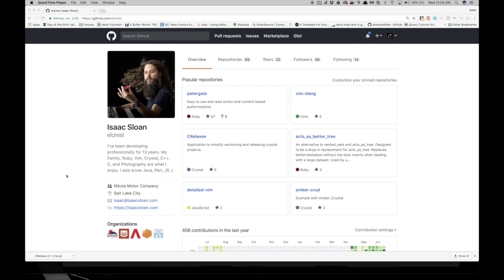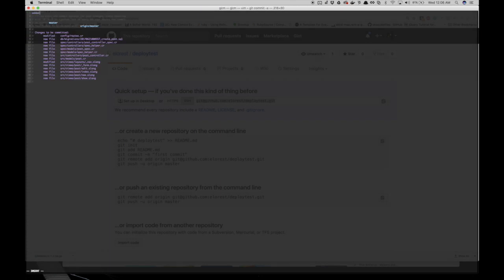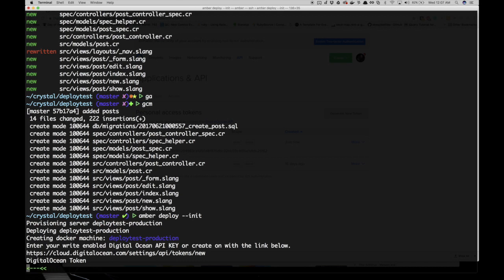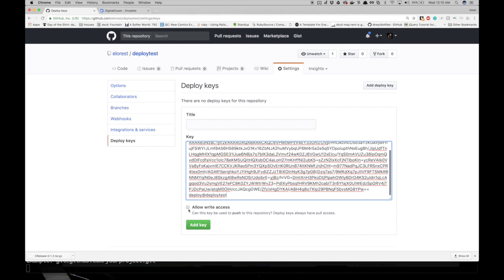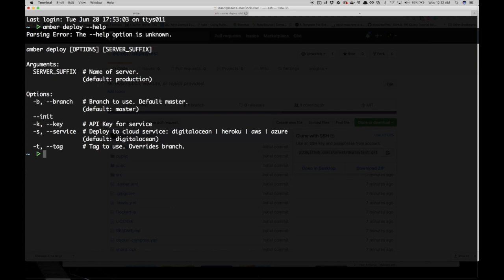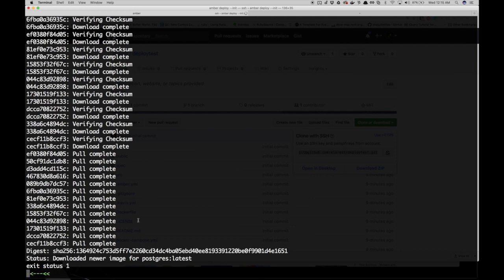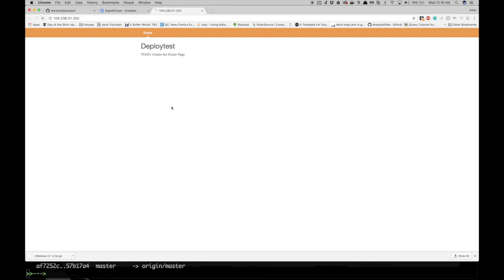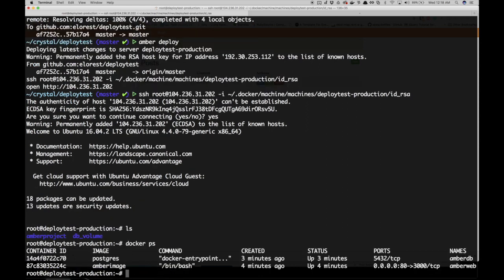Amber Deploy (edited)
This video is about edited